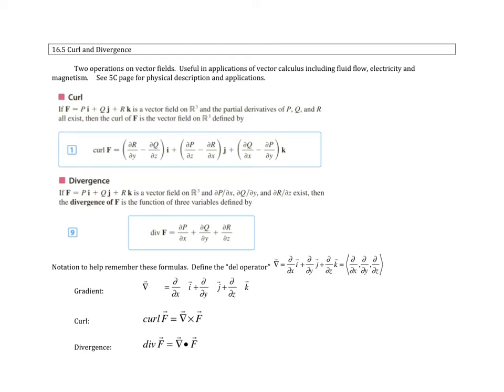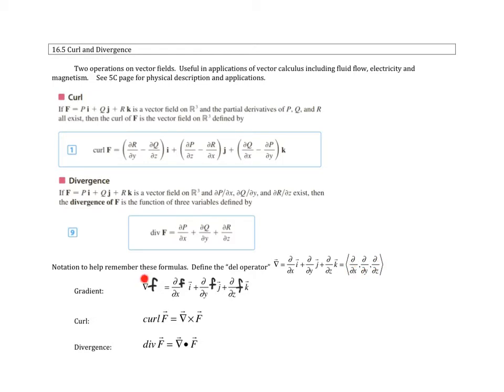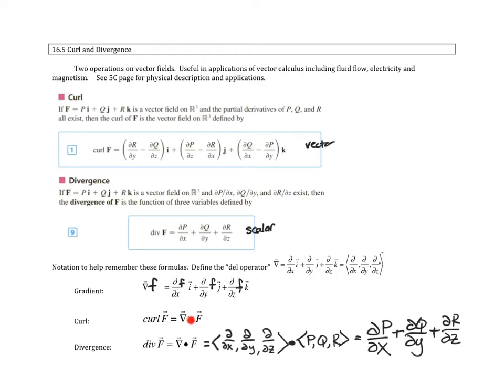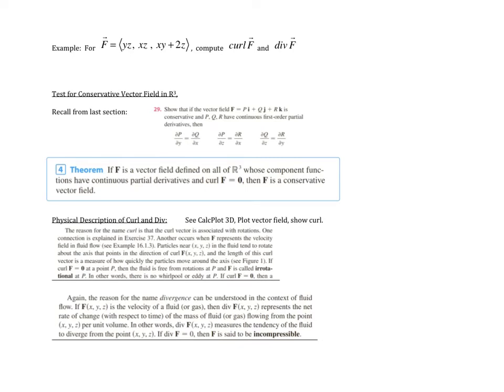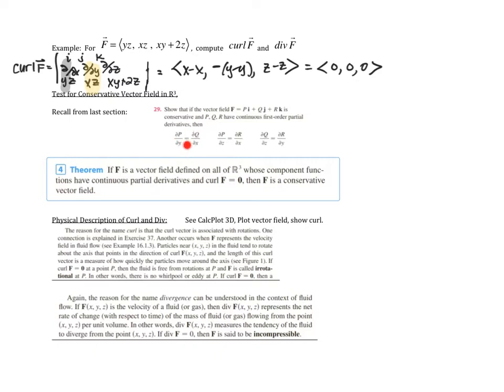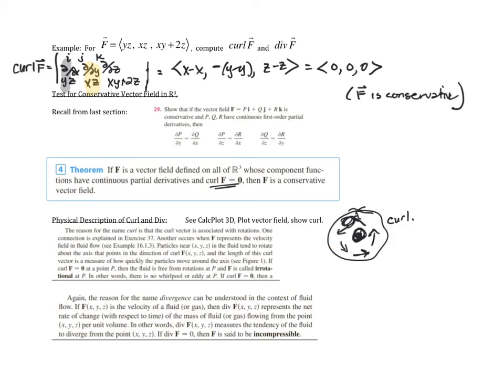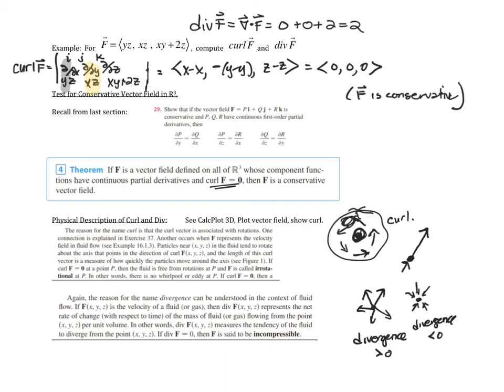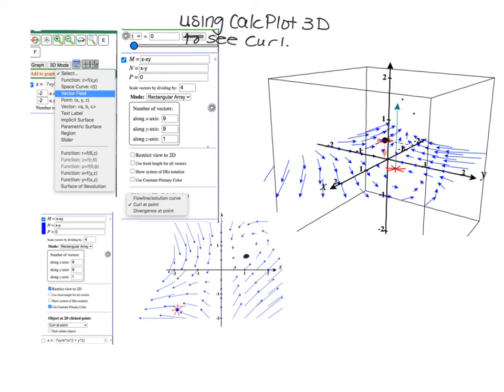Divergence and Curl